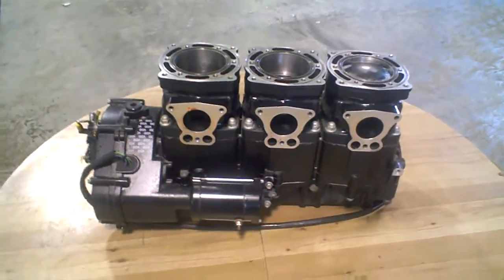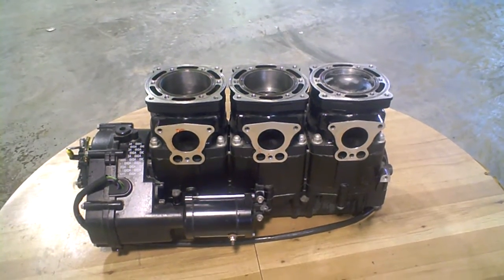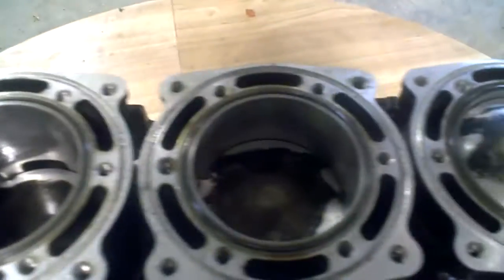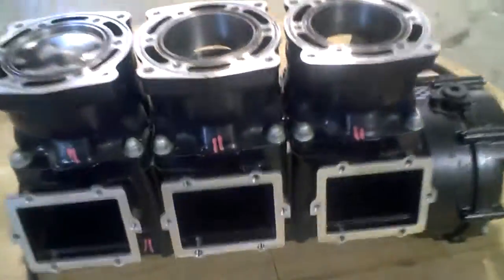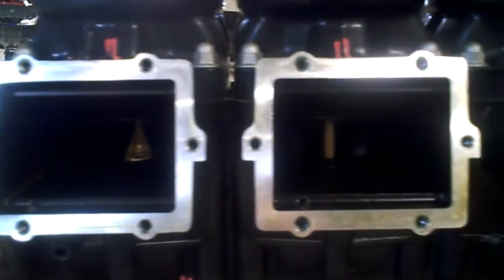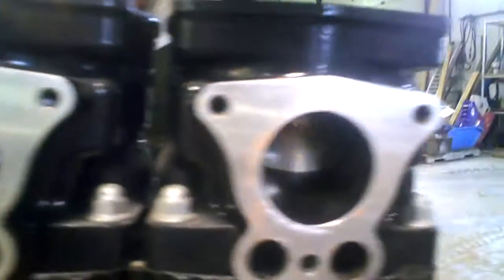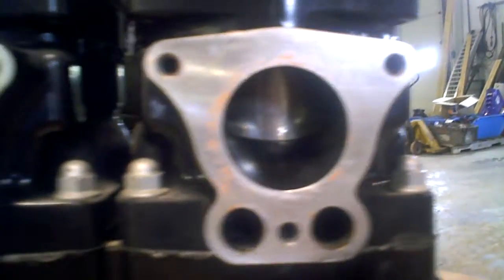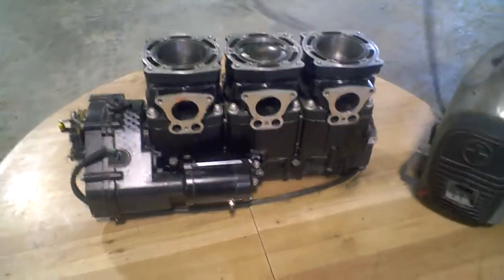Sold Not Available Polaris PWC Jet Ski 1200 Carb or Ficht Engine Video LOT 1135A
Sold Not Available Here we have a Special Edition 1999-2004 Polaris 1200 Carburated or Fuel Injected Motor Engine for a Virage Genesis TX TXI I FFI All you need is cylinder heads If you would like to purchase this engine give us a call